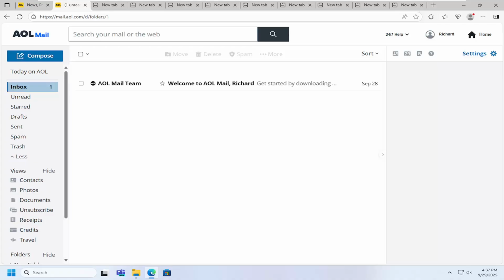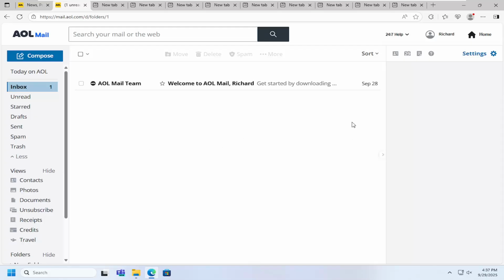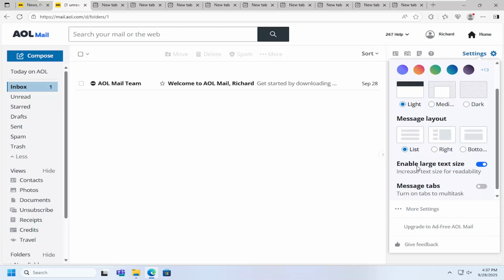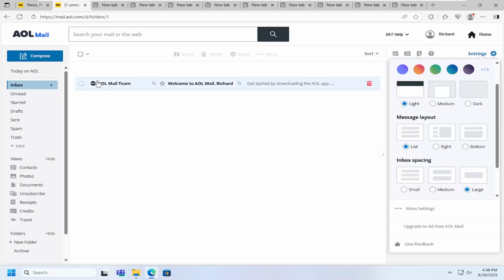How To Change The Font Size in AOL Mail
Adjusting the font size in AOL Mail can significantly improve readability and enhance your overall email experience. This tutorial highlights the importance of customizing text size to suit your personal preferences and explains how font adjustments can make composing and reading emails more comfortable. Whether you prefer larger text for easier visibility or smaller font to fit more content on the screen, understanding these options is key to tailoring your AOL Mail interface. The video provides useful context on where font size settings fit within the broader customization features.

Issues addressed in this tutorial:
change font size AOL Mail
AOL Mail text size settings
customize AOL email font
adjust AOL Mail readability
AOL email formatting tips
AOL Mail interface customization
how to change AOL text size
AOL Mail display settings
personalize AOL email appearance
AOL Mail user experience tips

This guide is perfect for users who want to enhance their AOL Mail usability by modifying font sizes to their liking. It explains the benefits of font customization without diving into step-by-step instructions, helping viewers understand why these settings matter. By making font size adjustments, users can create a more comfortable and accessible email environment that suits their individual needs. This small change can have a big impact on how you interact with your AOL Mail account daily.